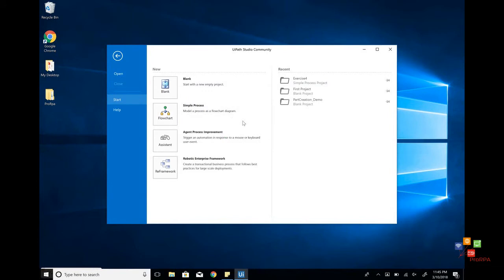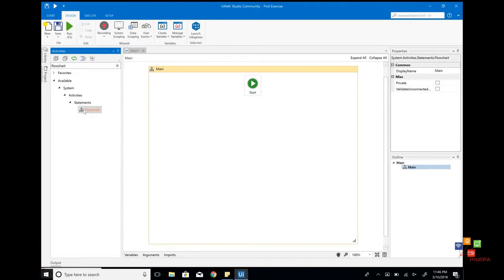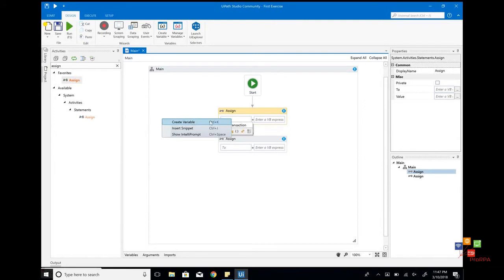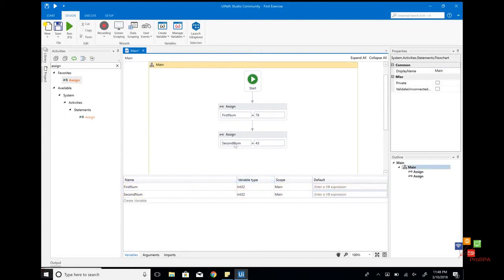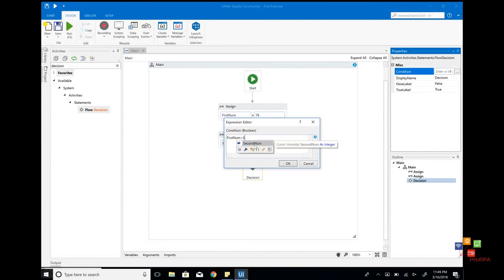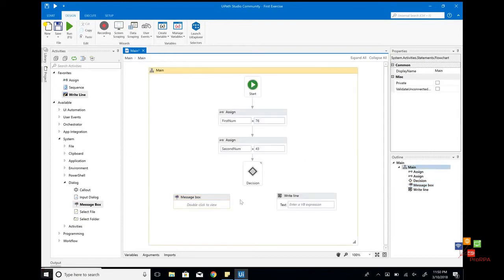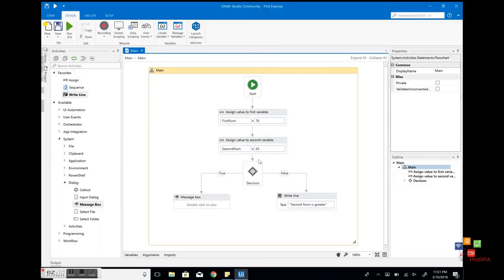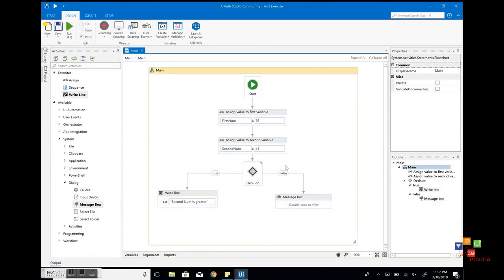4. Data Variables Type Scope and Activities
This video describes the concept and usage of data variables, types of variables, their visibility and use of some activities in UiPath RPA tool.